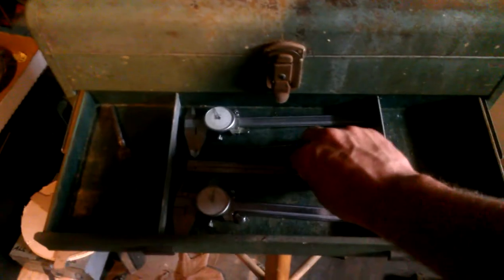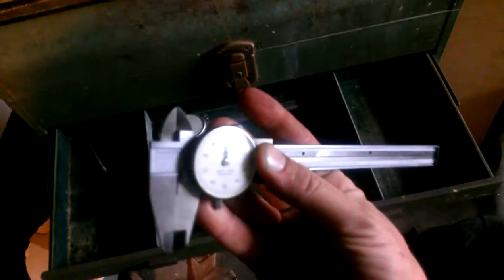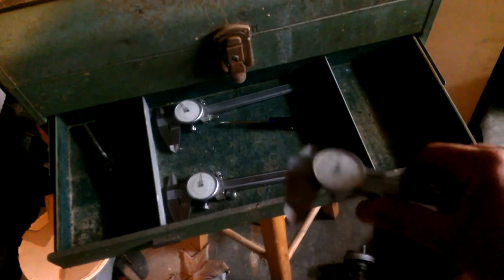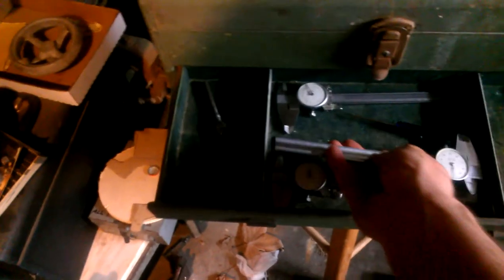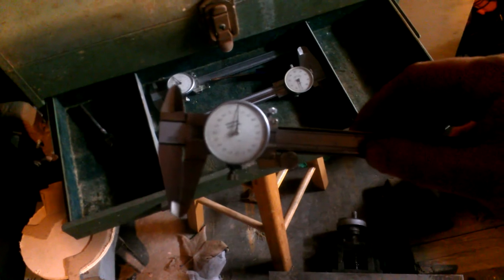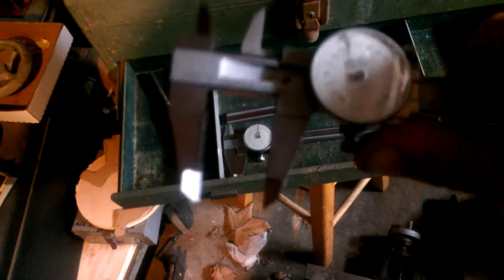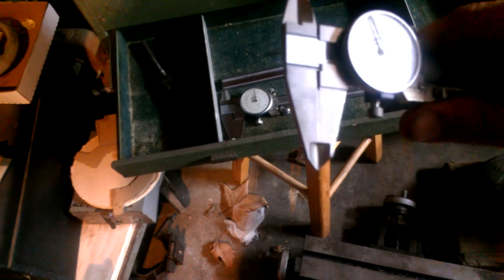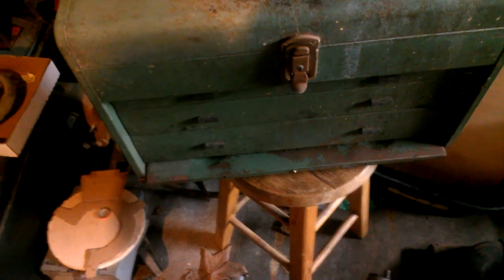Tool score #5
well scrounged up some more good old tools.